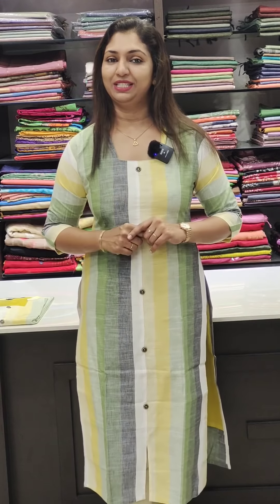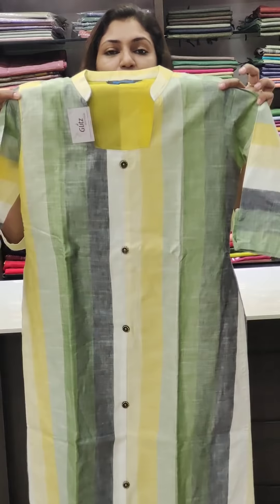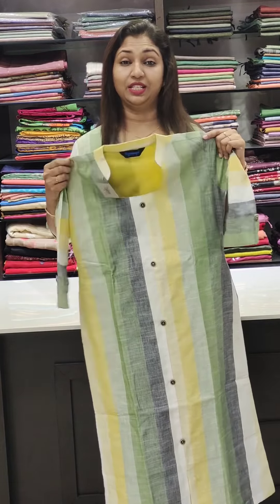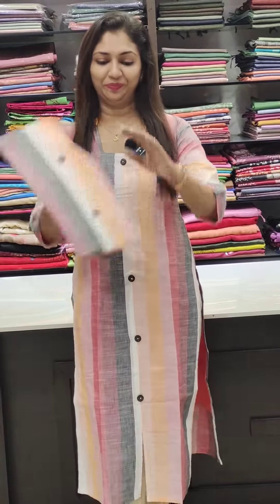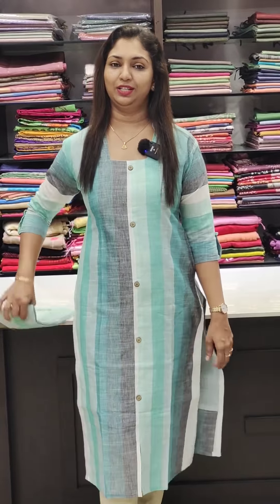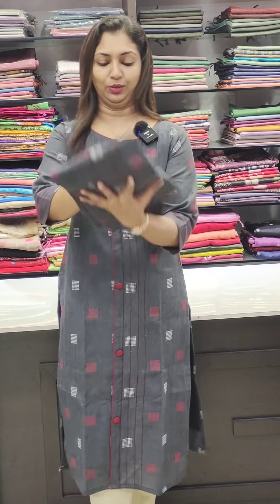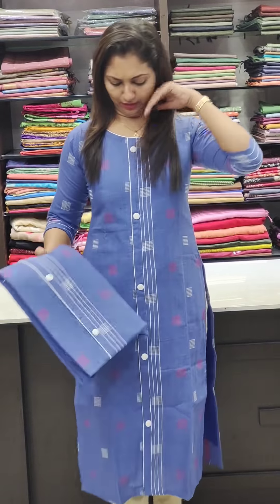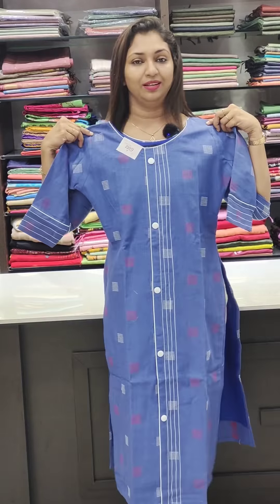KHADI COTTON KURTIS COLLECTIONS || 𝐕𝐈𝐃𝐄𝐎#1076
STRAIGHT BOTTOM